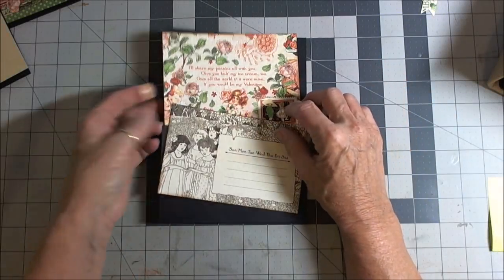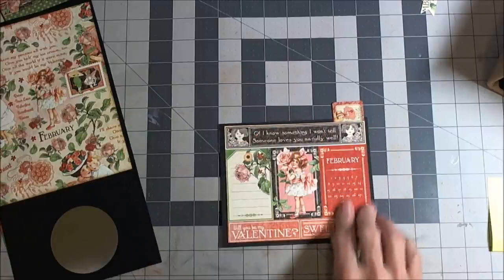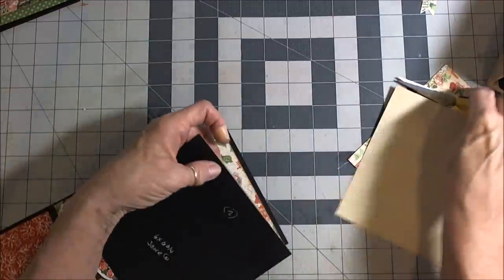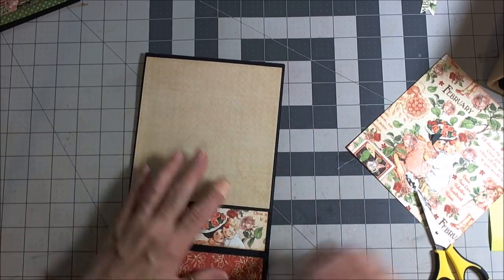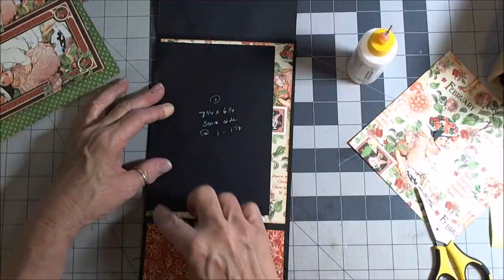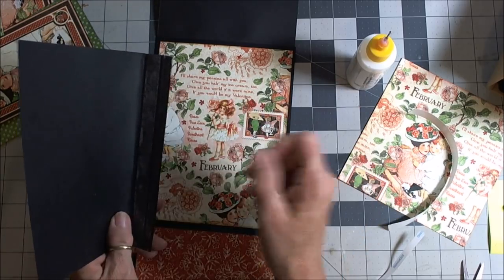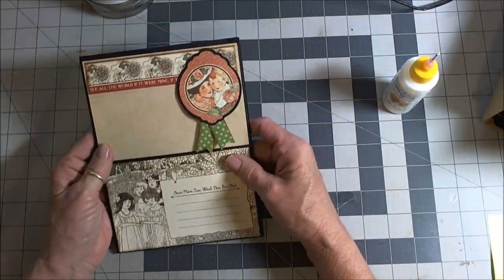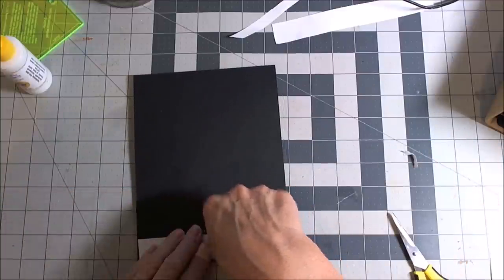You and Me Making a Mini Video 13 - February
Here's the final inside page preparation video for the You and Me Making a Mini Tutorial Series.  This pages features a flip up, flip down and flip out.  I am using Graphic 45's Children's Hour along with Heartfelt Creations 3-D Pre-made Album.